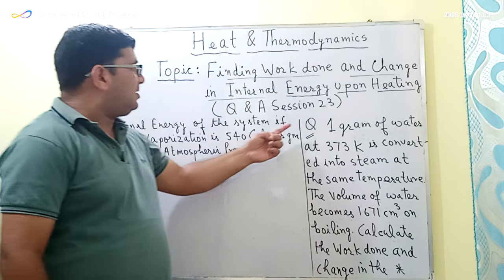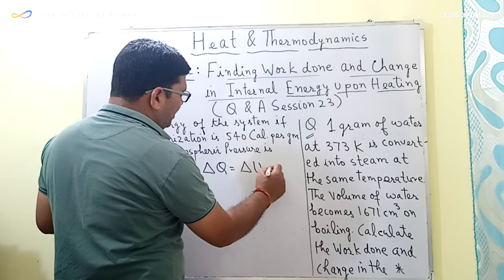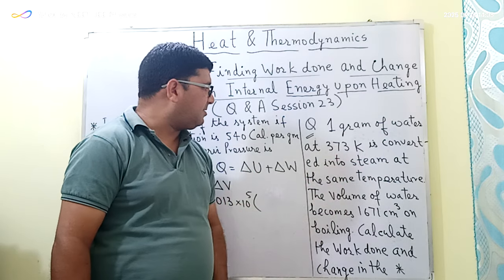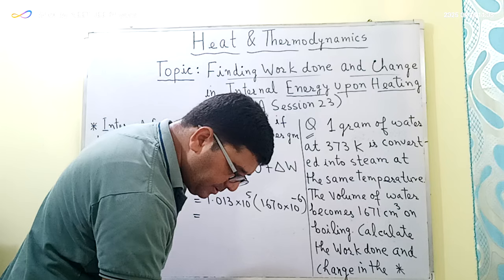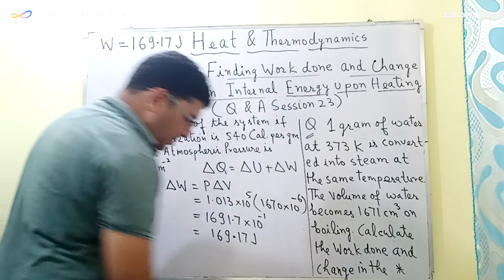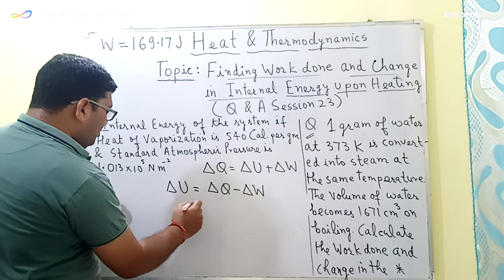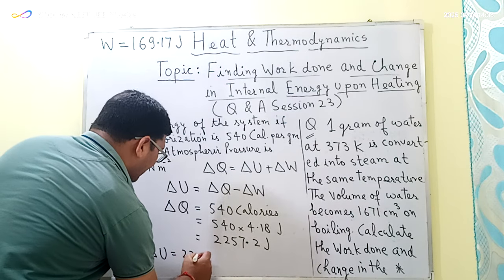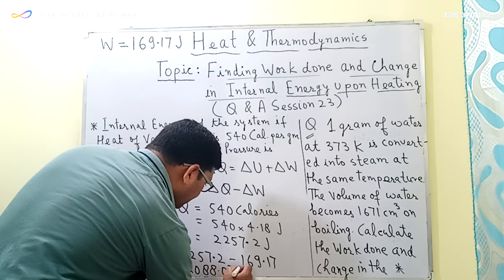Finding Work Done and Change in Internal Energy of Water upon Heating - Q and A Session 23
### What you will learn:
*How to calculate Work Done
*How to find Change in Internal Energy using the First Law of Thermodynamics

### Sign conventions used in First Law of Thermodynamics :
* Work done is positive in Expansion and vice - versa
* Internal Energy is positive if temperature increases and vice - versa
* Heat supplied is taken as positive and vice - versa

### Comment section:
We appreciate comments and suggestions for content improvement and delivery.